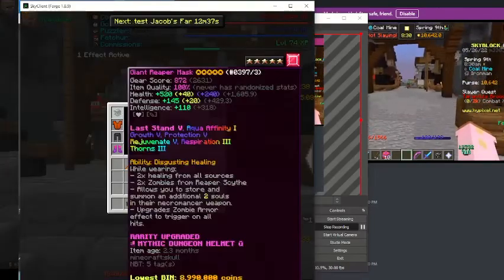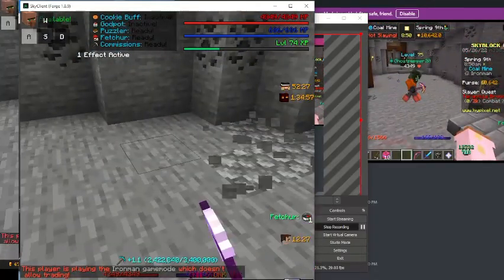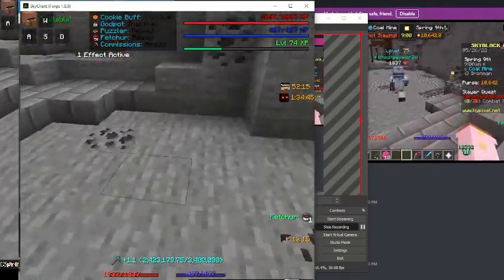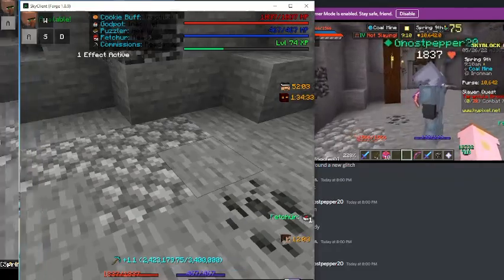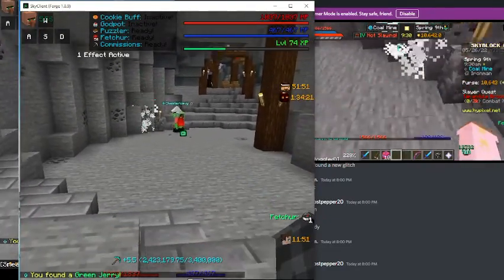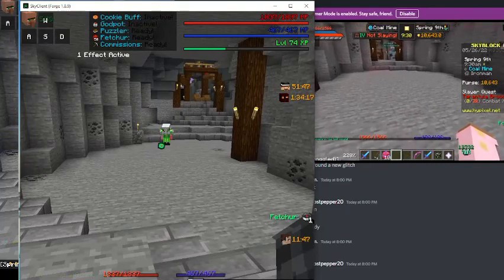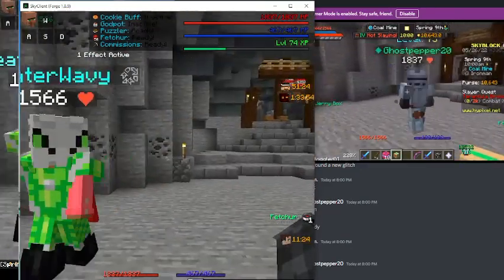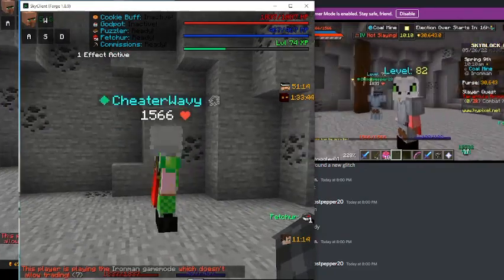New Glitch Allows You To GIVE IRONMAN Players Items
Sorry, bad video quality, video is super laggy, bad audio, quiet audio. I had barely any time to make this, it is late and Jerry is ending soon. I had no time to record this so it had to be quick.